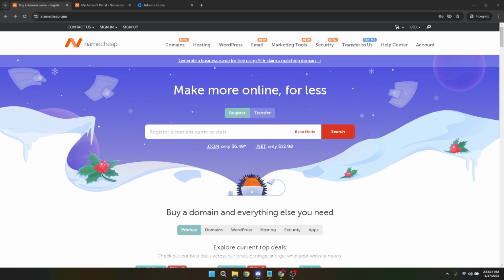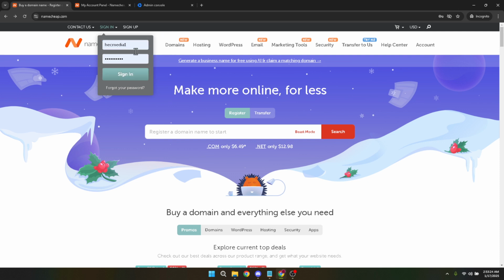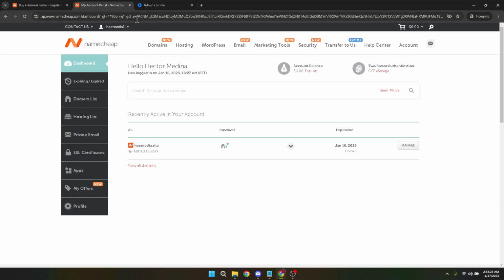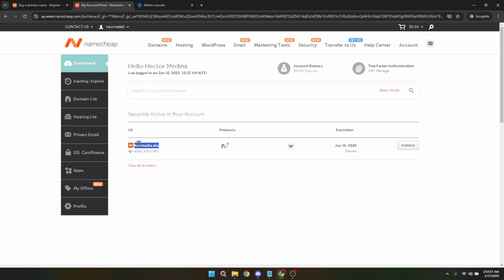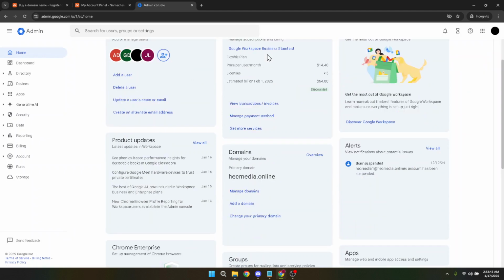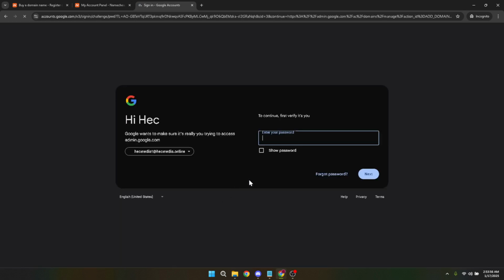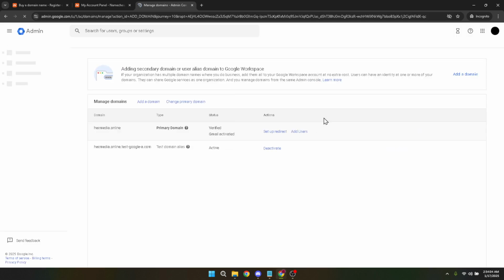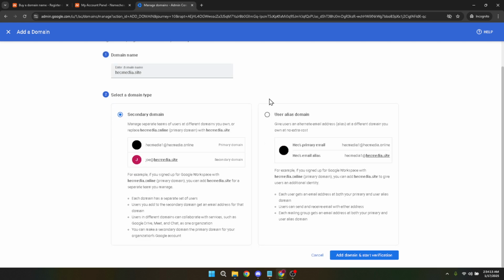How to Connect Namecheap Domain to Google Workspace (Full 2025 Guide)